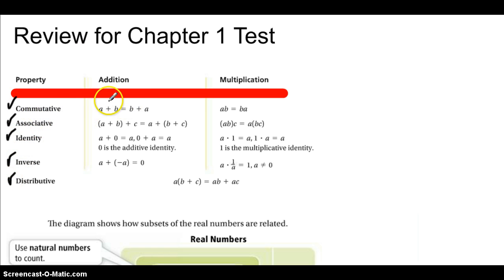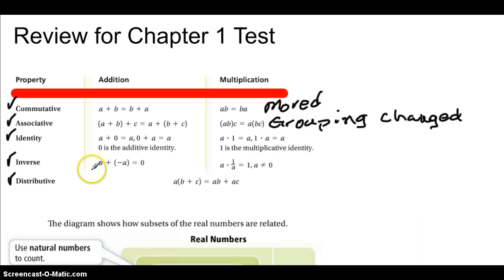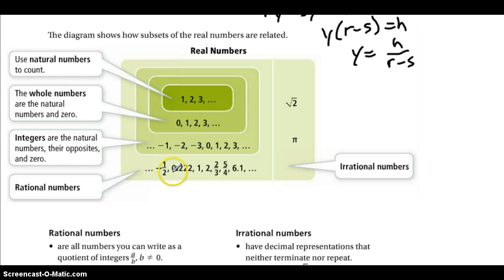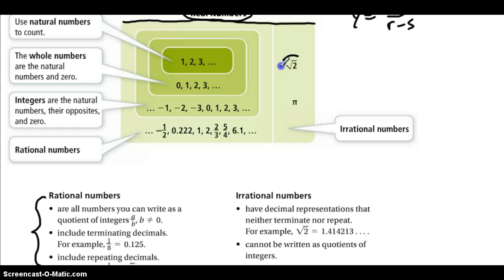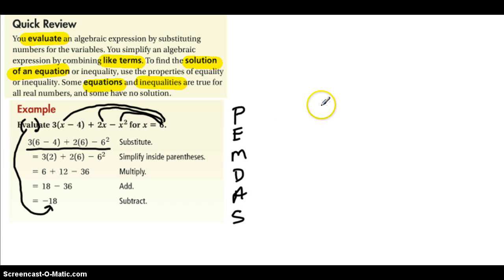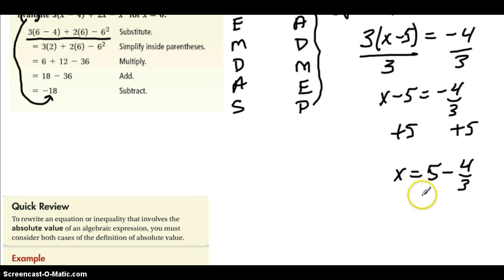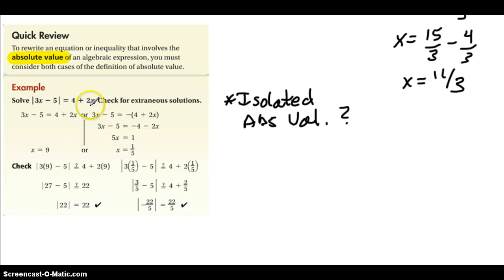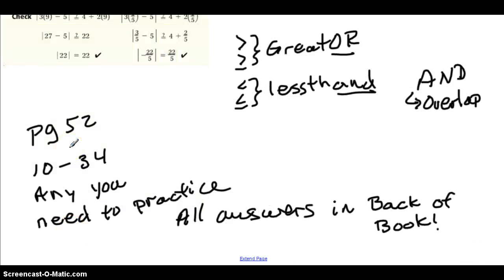vid chapter 1 review